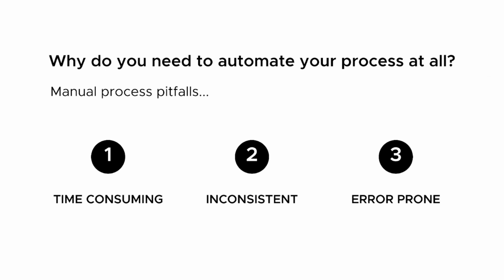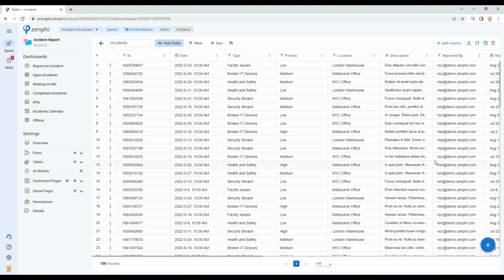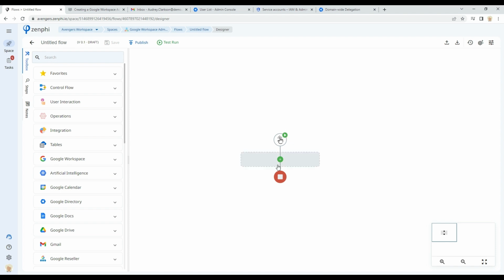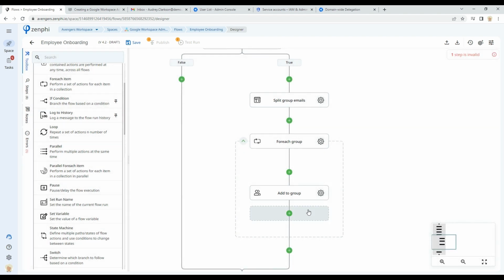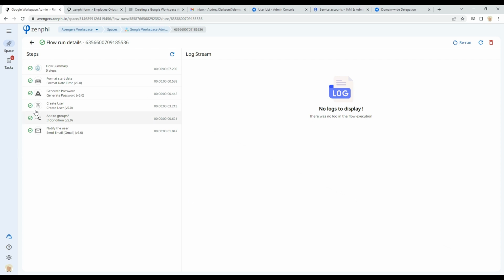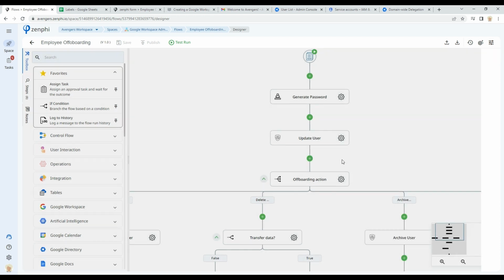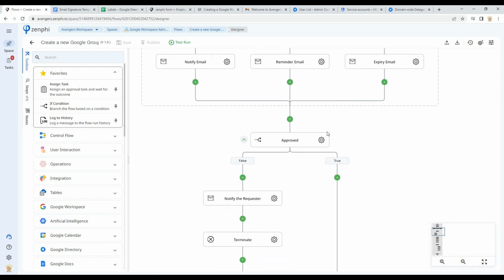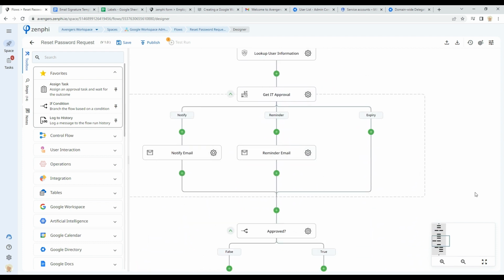Webinar recording: Automating Google Administrator tasks with zenphi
Webinar Recording: Learn how to automate Google Workspace Administrator tasks without writing a single line of code.

0:00 What is zenphi
06:02 How to automate processes in zenphi
08:46 Creating a Google Workspace Admin space
11:08 How to create a zenphi Flow
15:02 Automating Employee Onboarding
32:33 Automating Employee Offboarding
36:22 Automating Email Signature management
39:13 Automating Google Group creation
42:01 Automating Google Vault export
45:40 Automating Reset Password requests
47:23 Q&A